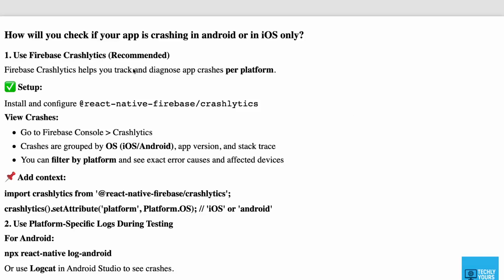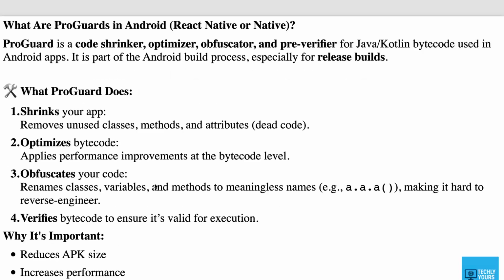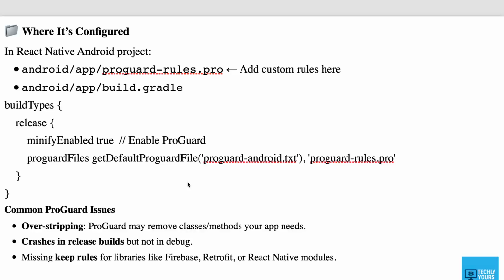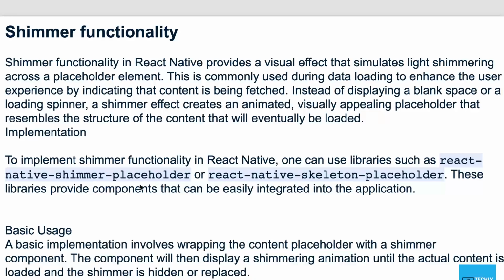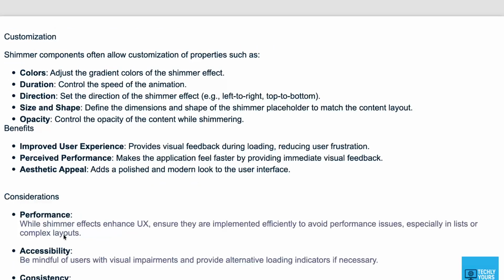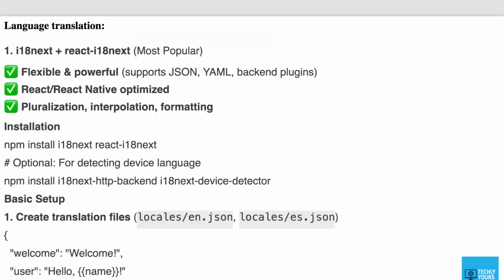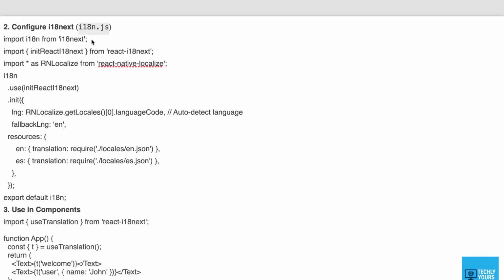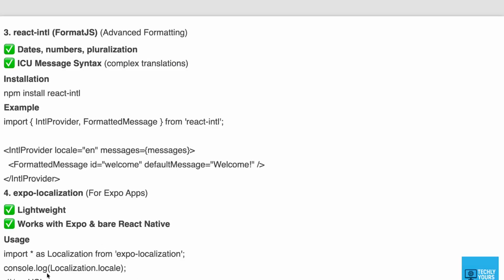Crash Handling & ProGuard — Most Asked React Native Questions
React Native Interview Questions & Answers | Crash Handling, ProGuard, Shimmer & i18n 🚀Preparing for a React Native Developer interview?
This video covers the most important and frequently asked React Native interview concepts you NEED to know:✅ Crash Handling in Android & iOS
✅ Firebase Crashlytics & Platform Logs
✅ What is ProGuard & Why It Matters
✅ Shimmer Effect for Loading UI
✅ Multi-language Support using i18next (i18n)

Whether you are a fresher or an experienced React Native developer, these topics appear in almost every mobile developer interview at top product and service companies.💡 What You Will Learn:
— How to detect and handle crashes in React Native apps
— Firebase Crashlytics integration and platform-specific logs
— ProGuard basics, configuration, and common issues
— How to implement a Shimmer loading UI in React Native
— Setting up i18next for multi-language support in your app

📌 Save this video for your next interview prep session!
👇 Drop your answers in the comments — let's see how many you already knew!